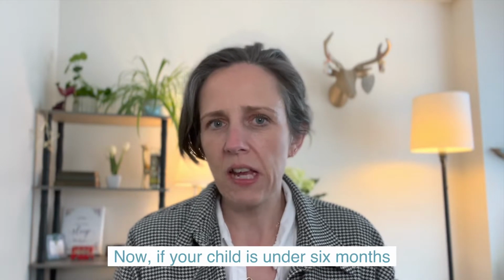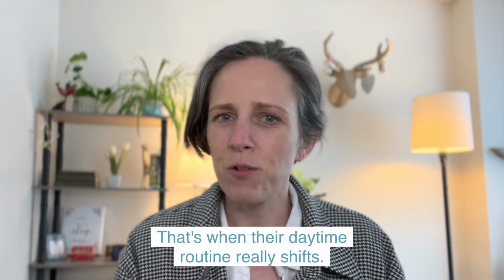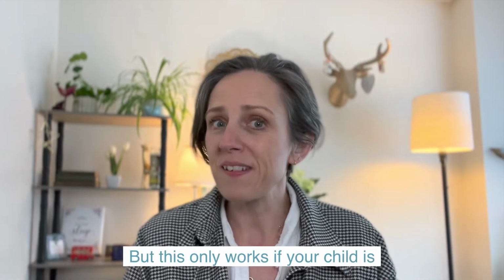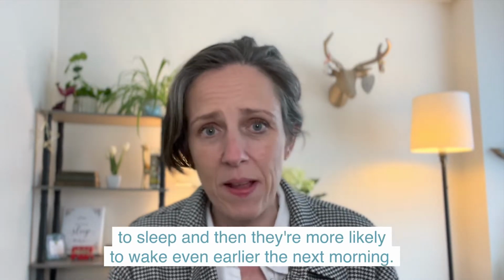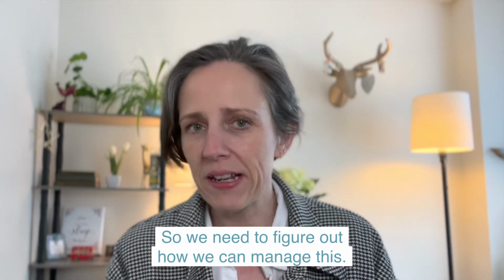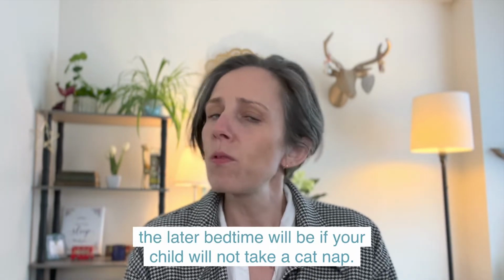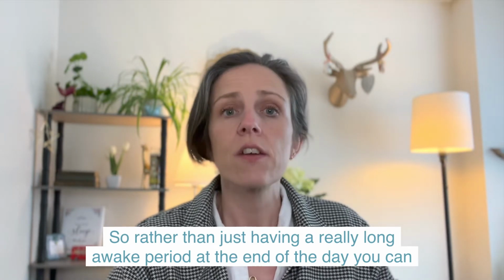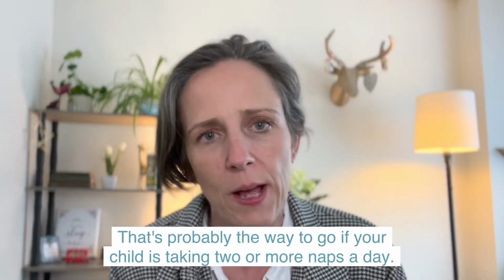Your child's daily routine after they wake early.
When your child wakes early, their daily routine can feel messed up.

If you keep your timings the same, they'll either have stretches where they are awake for too long or go to bed far too early. Both of which can mess up sleep even further and cause even earlier wake-ups.

In this mini-masterclass, you'll learn how to manage your child's days when they've been up since the crack of dawn!